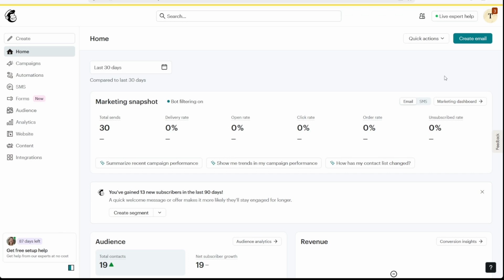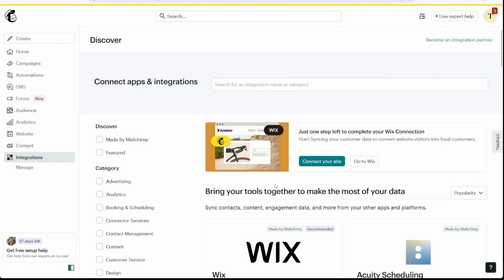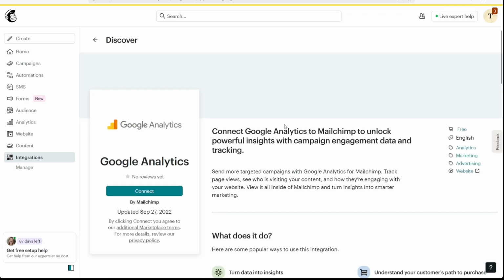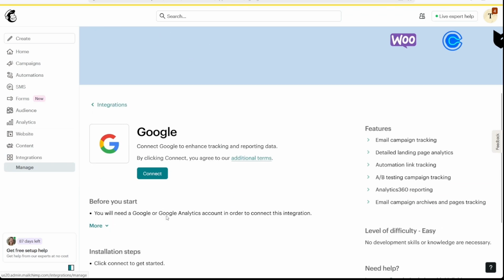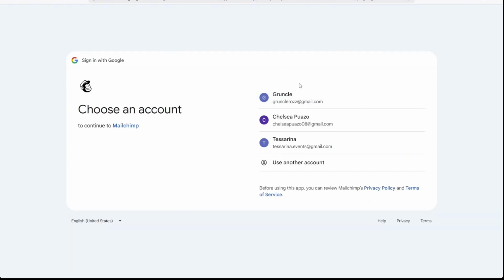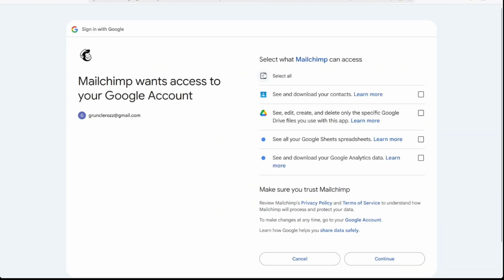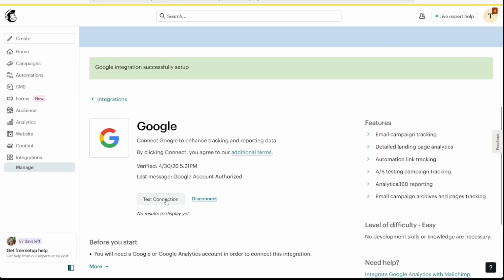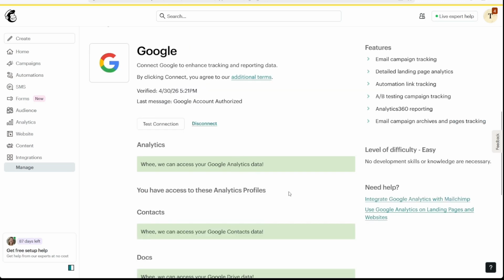How to Use Google Analytics to See Mailchimp Campaigns [Quick Guide]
Learn how to use Google Analytics to see Mailchimp campaigns by enabling tracking and viewing campaign data step by step. This tutorial shows how to track Mailchimp campaigns in Google Analytics, analyze email traffic, and measure campaign performance correctly.